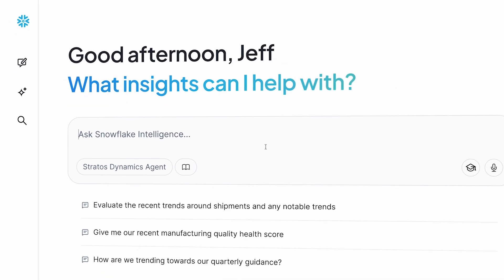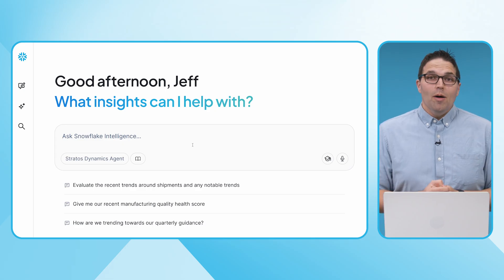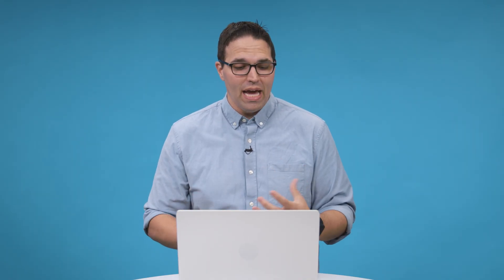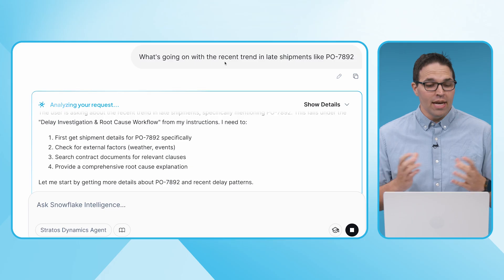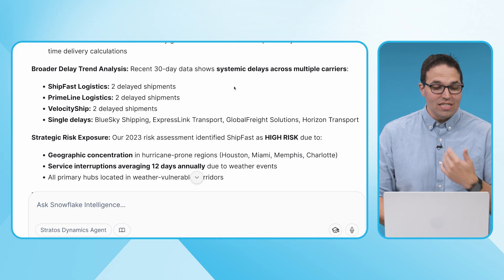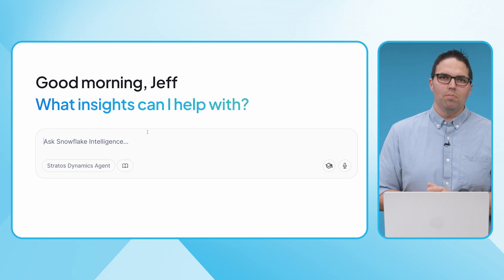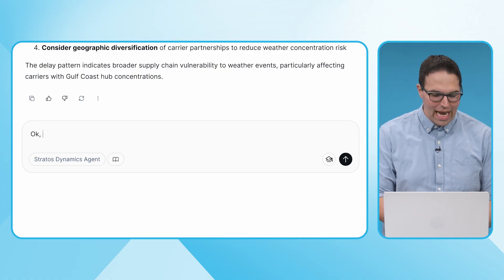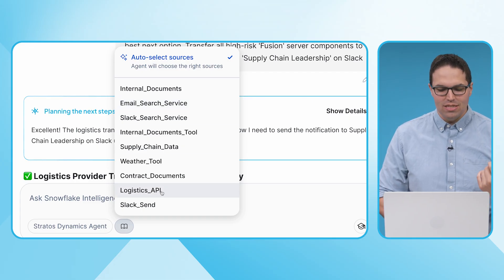Snowflake Intelligence: All Your Knowledge. One Trusted Enterprise Agent.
Snowflake Intelligence is an enterprise intelligence agent that puts insights at every user’s fingertips. It enables every employee to answer questions, no matter how simple or complex, in natural language. They can move beyond the “what” to uncover the critical “why,” fostering a new data culture where every employee can derive deep insights and take timely action for faster outcomes.

Gain insights from structured and unstructured data with Snowflake Intelligence via this quickstart.